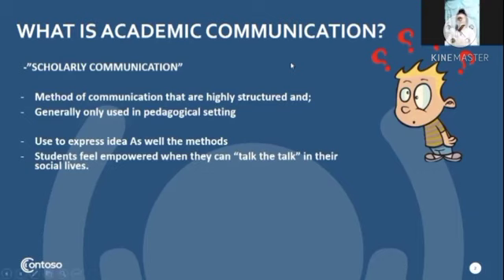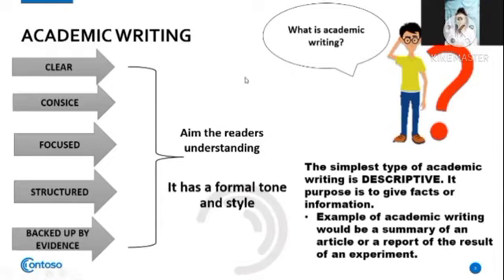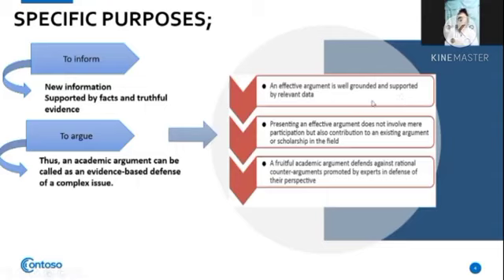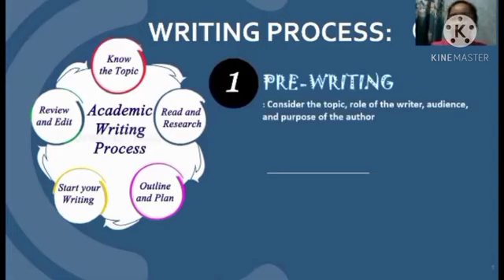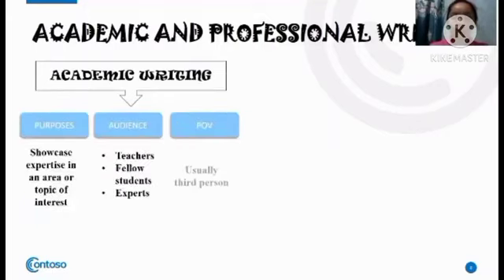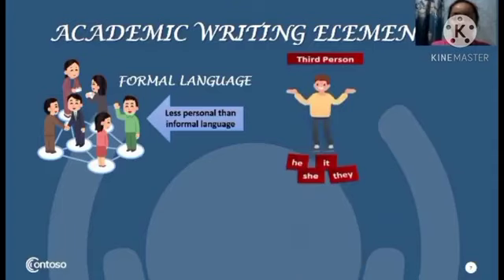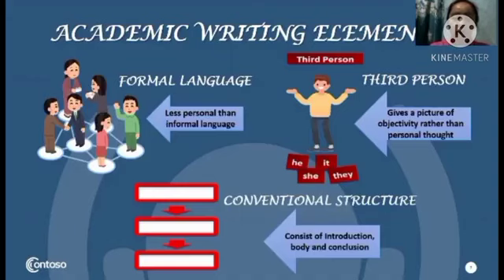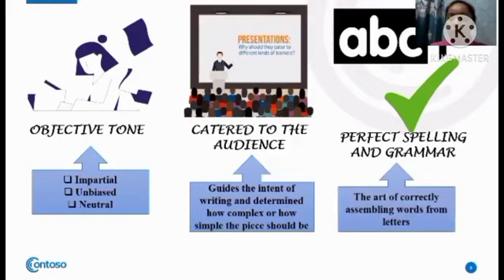Group 6 COMMUNICATION FOR ACADEMIC PURPOSES 28 October 2021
Tacalig, Judiah G.: Academic communication
                                  Academic Writing
                                  Academic specific purposes
Pangisban., May-ann: Writing Process
                                       Academic and professional Writing
                                      Academic Writing Elements